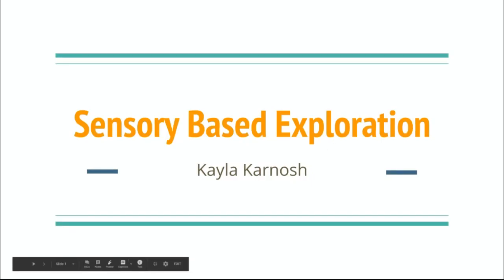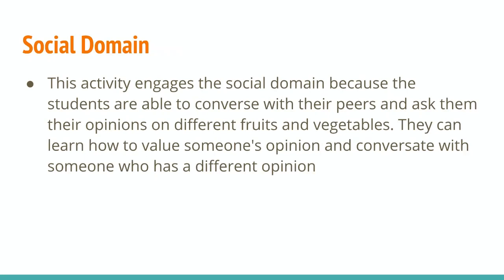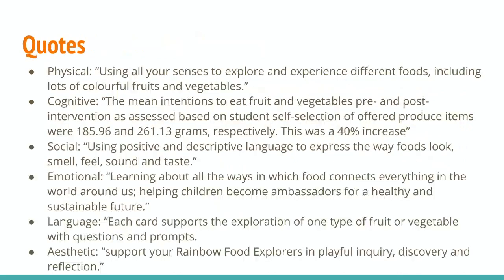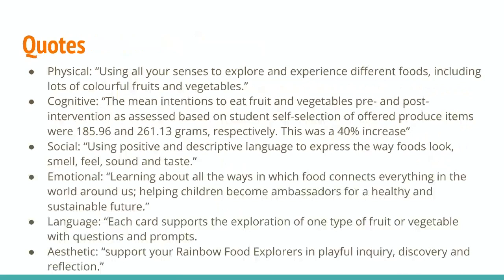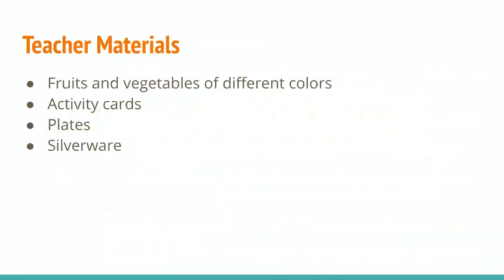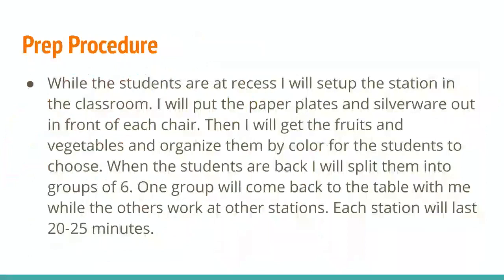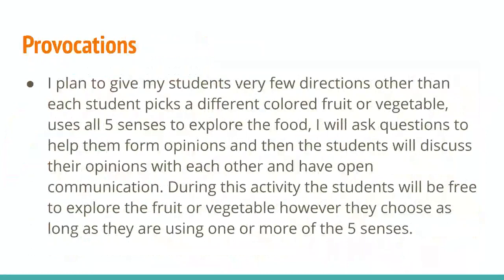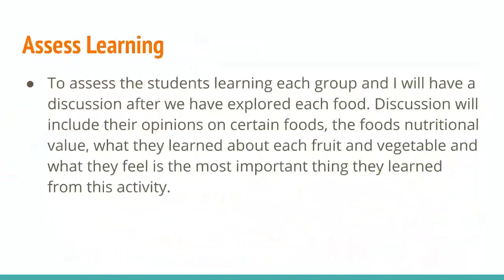Sensory Based Education Presentation